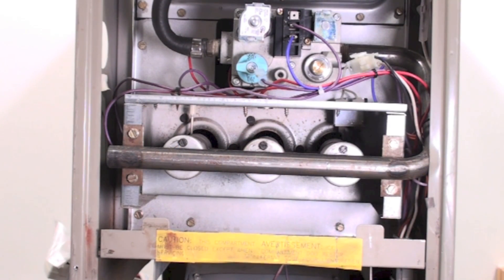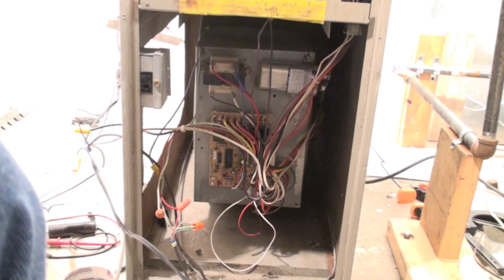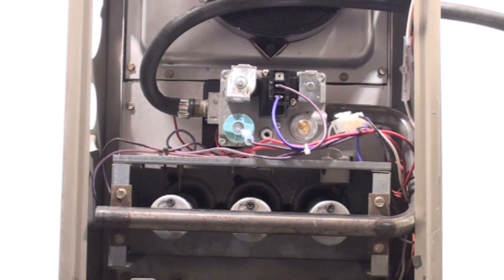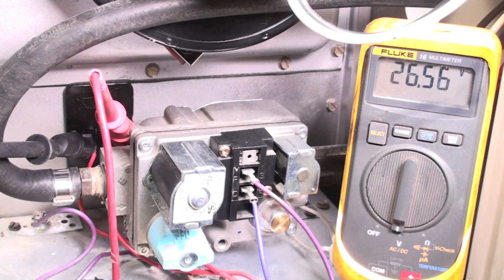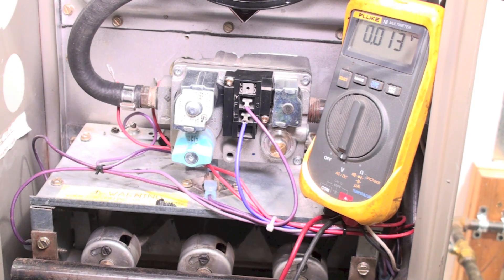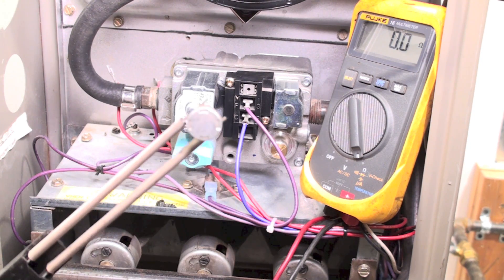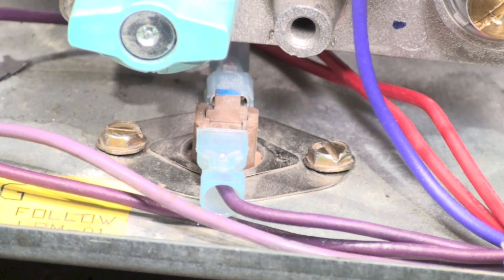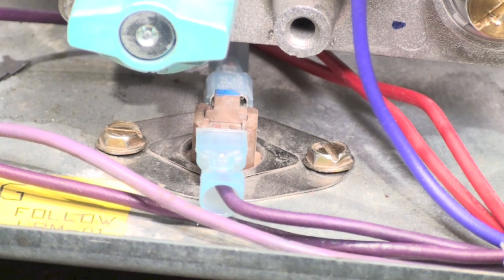Troubleshooting the limit switch on the 80% AFUE gas furnace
A guide to determining if the limit has failed and if so why.